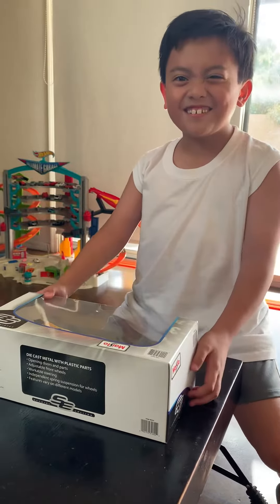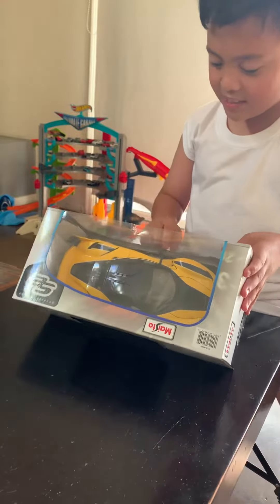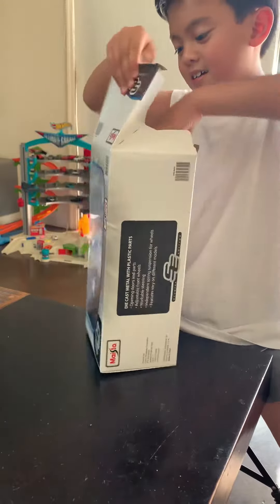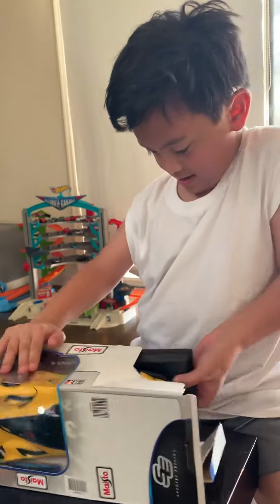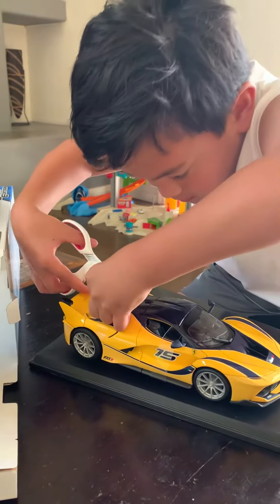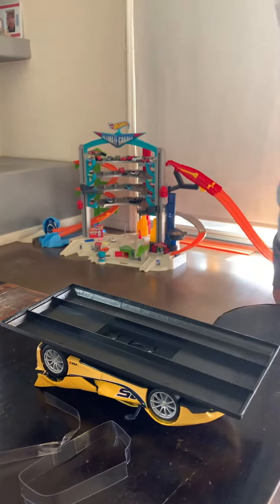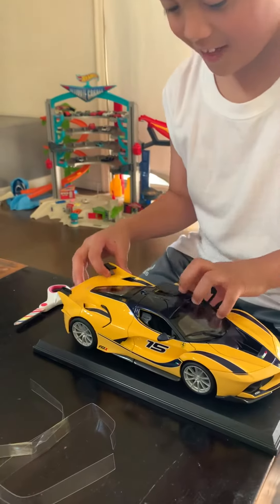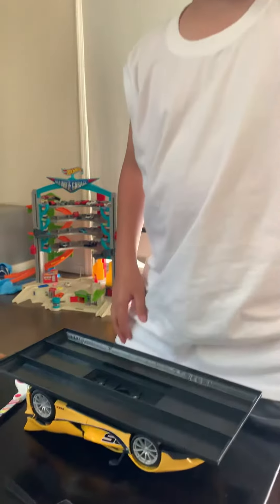ferrari fxxk 1:18